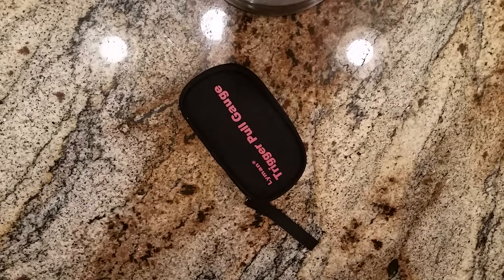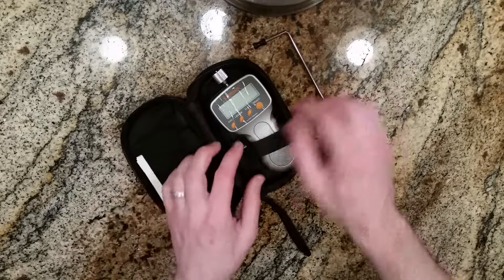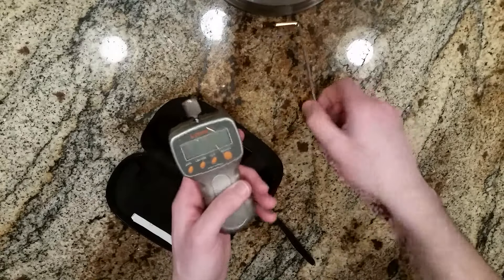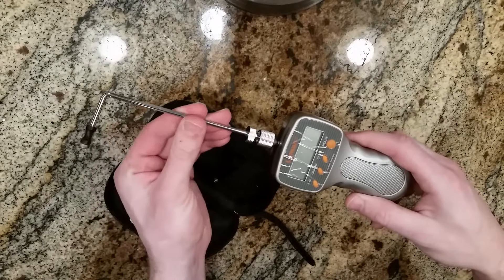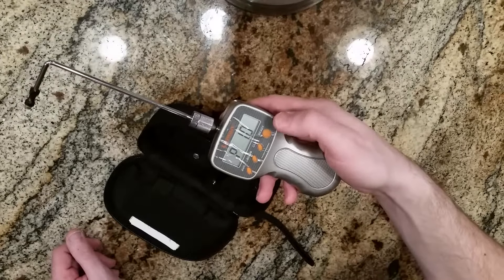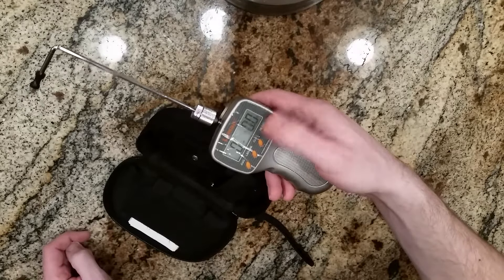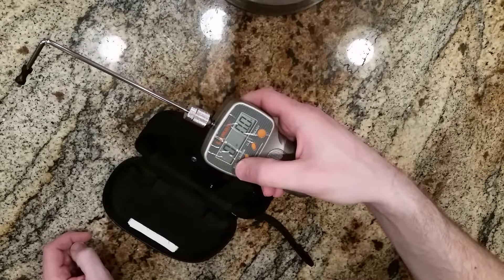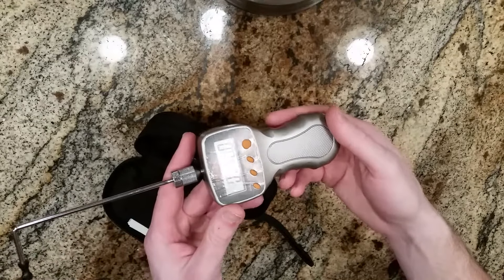Lyman Trigger Pull Gauge Review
Quick video showing a Lyman trigger pull gauge.

Great trigger pull gauge very easy to use.  Easy to change batteries. Can take average of the pulls that you have done by simply clicking average.